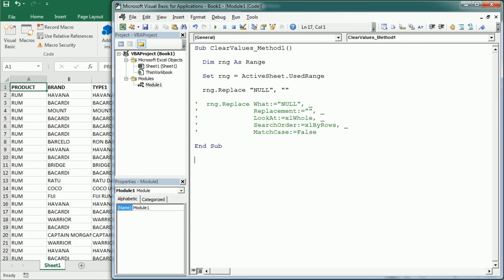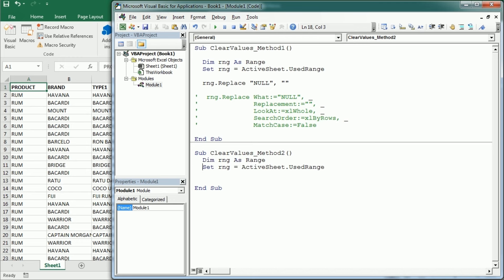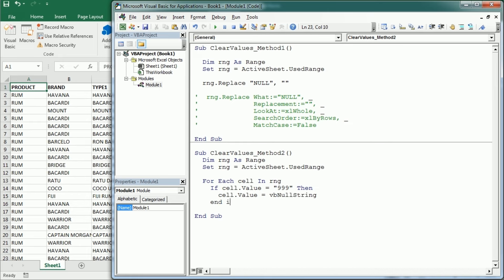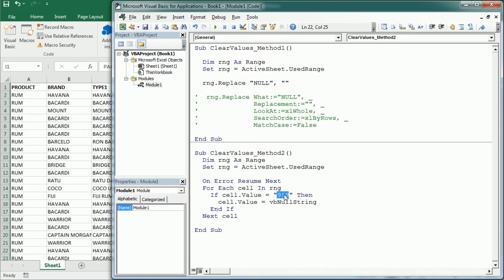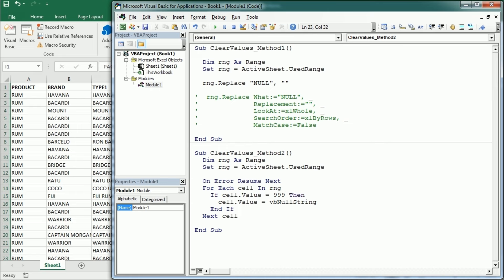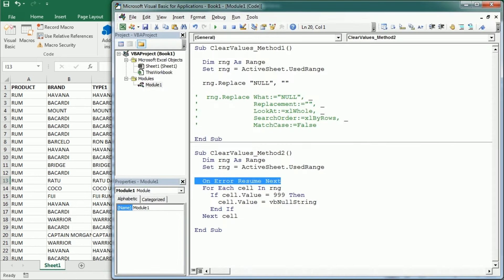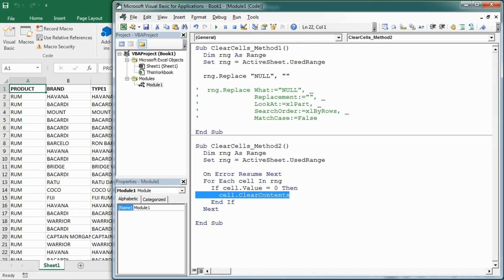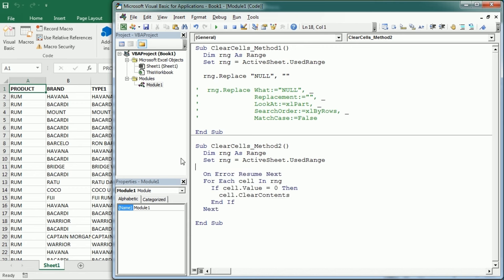Clear Cells Based On Value Using Loop Excel VBA Macro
There are several ways to clear cells based on cell value with Excel VBA. In the previous video we saw how to do it using the Replace method of the Range object, which can replace the target value with an empty string in a given range or entire worksheet. Another possibility is looping through all cells in a range and setting a condition to clear the contents for a target value. This gets slower the bigger the range. On the other hand, this method allows not only to clear values, but also to change formatting or delete the target cell, for example. It also allows to set various conditions, instead of a single value.